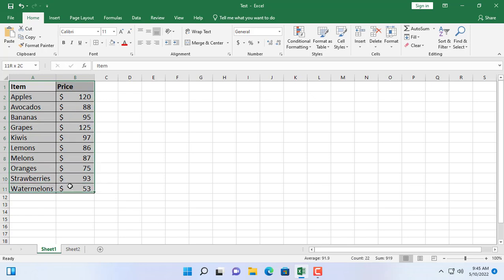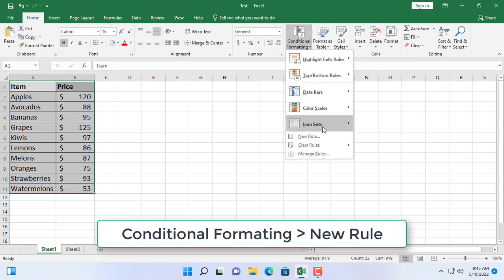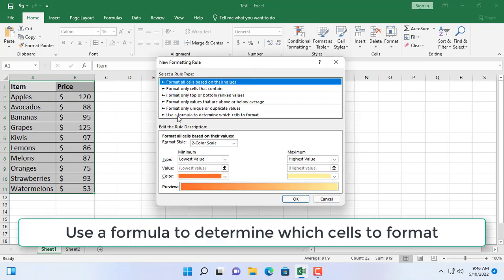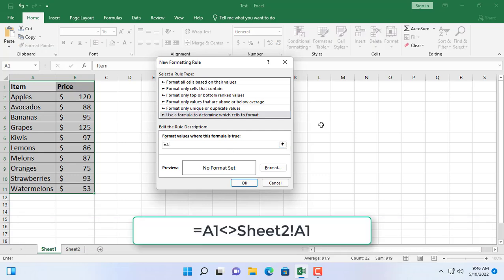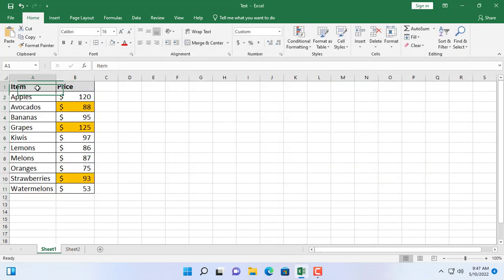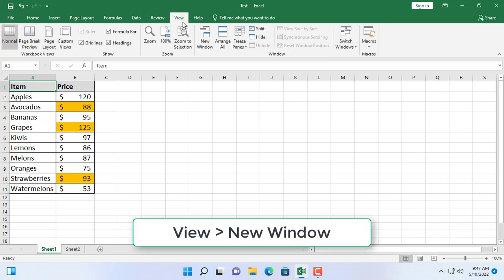Quick comparison between two Excel files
You have two Excel sheets with nearly identical content, are you looking for the difference between them? You don't have to do it manually because Excel will help you.